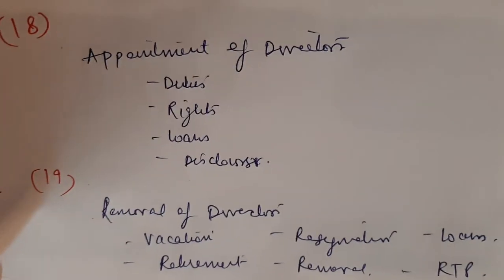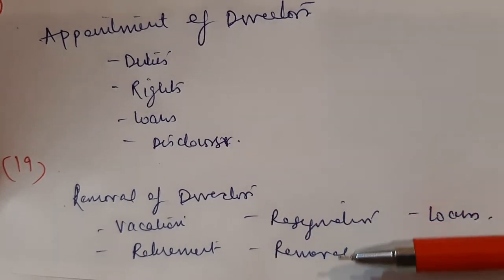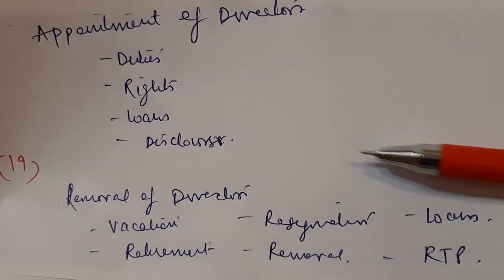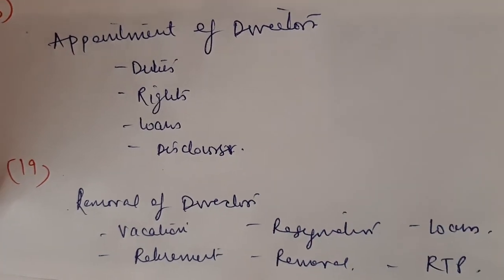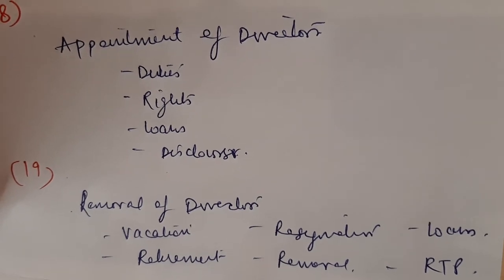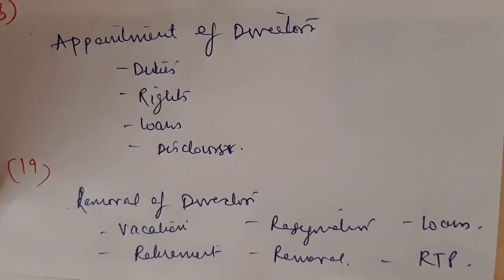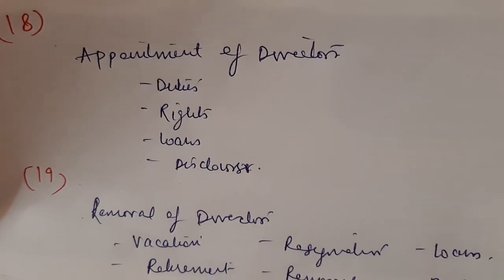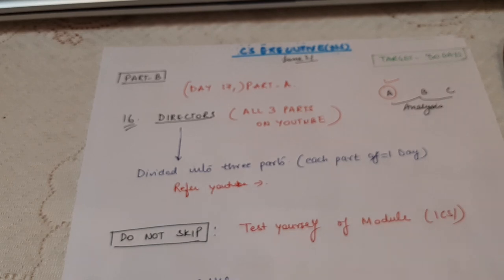DAY-19 | CS EXECUTIVE TO DO LIST ( SCORE 75 +) STRATEGY | PART B DIRECTORS PART 3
Hello students,
In this video, I have completed  TO DO LIST for PART B (Company Law)
It is 10 DAYS TARGET  (CS Executive)
I hope it helps you in achieving 75 plus in exam.

MY STATIONERY ESSENTIALS LINKS:

1. Colored Pens:
2. Stapler and pins:
3. Highlighters:
4. Sticky Notes:
5. Casio Calculator:
6. Folders:
7. 5 in 1 Notebook:
8. White board/ Table :
9. Markers for White Board:
10.Registers (CHEAP NOTEBOOKS)
11. PENCIL POUCH UNDER 100/-
12. ALL IN 1 (FULL STATIONERY SET)
13. Planner just for 35/-

MY GADGETS (ELECTRONICS) LINK:

1. RING LIGHT
2. MY LAPTOP HP
3. RAVTRON WEBCAM
4. MIC
5. VEIKK DIGITAL PAD
6. MOUSE ZEBRONICS  UNDER 200/-
7. SAMSUNG MOBILE PHONE
8. TRIPOD
9. GREEN SCREEN
10. MY POWER BANK: